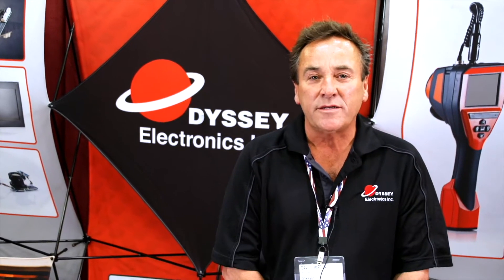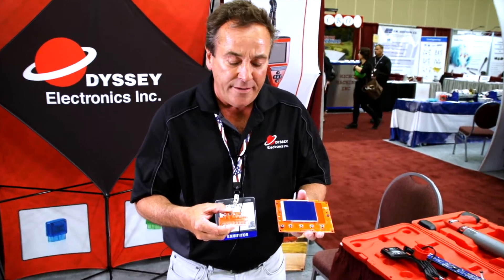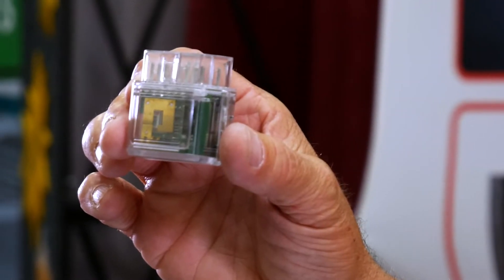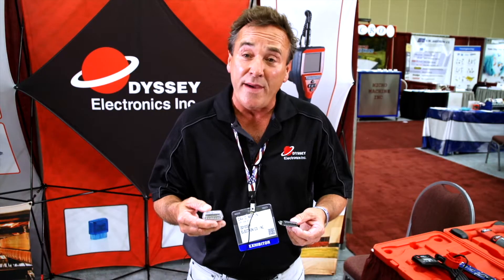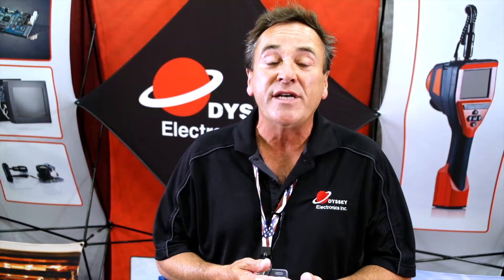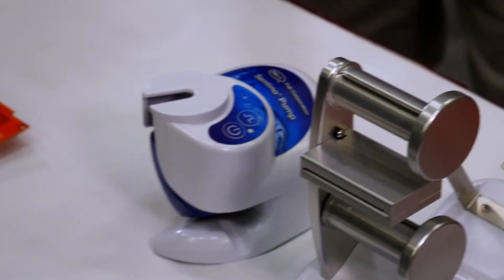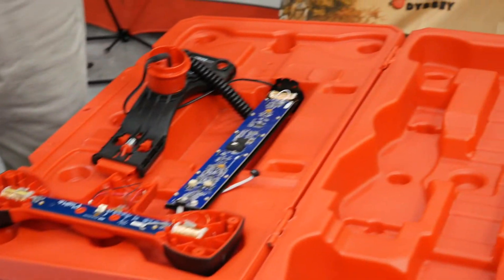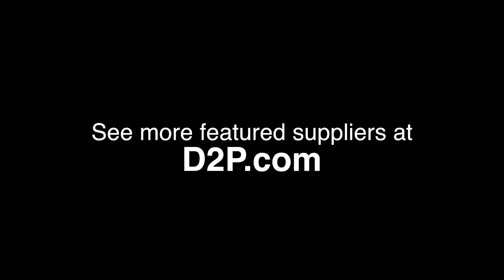PCBs to Turn-Key Finished Electronics Manufactured Products | Odyssey Electronics Inc | Tewksbury MA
PCBs to Turn-Key Finished Electronics Manufactured Products

Another preferred supplier at a recent Design-2-part show.

We are flexible for your scheduling and delivery needs.

Incorporated in 1989, Odyssey Electronics Inc. is located in Livonia, Michigan. We have two locations manufacturing Printed Circuit Board Assemblies and Turn-Key electronic manufacturing. Between the two locations, we have over 26,000 square feet. Over 18,000 square feet of that is dedicated to manufacturing. The first location is setup to build runs of 5 - 20,000 pieces per year. The second location is setup to run high volume production.

ISO 9001, ISO 13485 and ITAR registered, we are focused on building quality assemblies. Odyssey Electronics is always working to improve our processes. Our customers deserve the best.

THE ODYSSEY DIFFERENCE
Electronic manufacturing is a high tech business requiring exceptionally skilled employees, state of the art equipment and (exceedingly) efficient processes. Many successful contract manufacturers are quite similar in terms of skill, equipment and process. So, what is the Odyssey difference? At Odyssey, we strive to understand each customer's unique requirements and we use them to form our core values. The Odyssey difference is the ambitious attitude with which we approach each and every project and the culture of excellence and pride we extend to every matter of business.